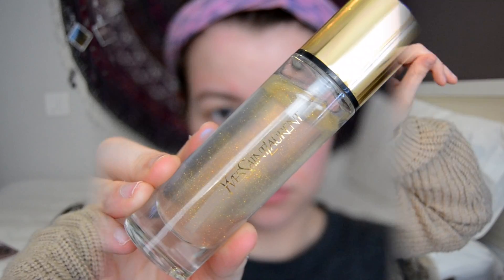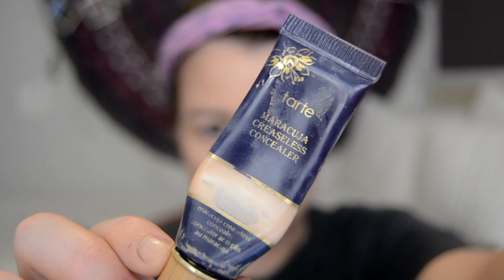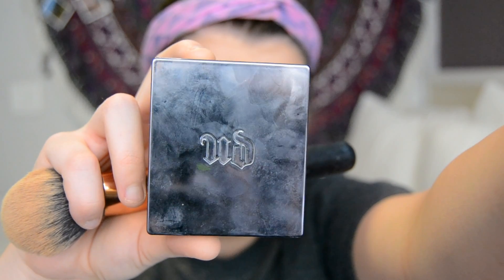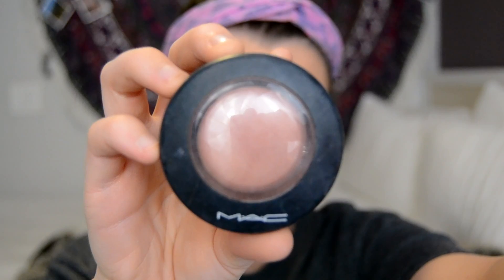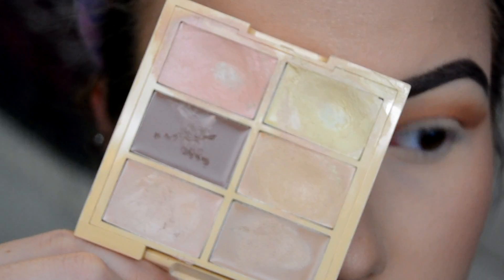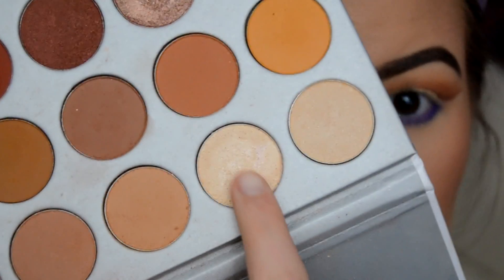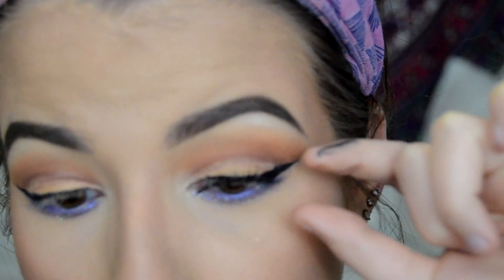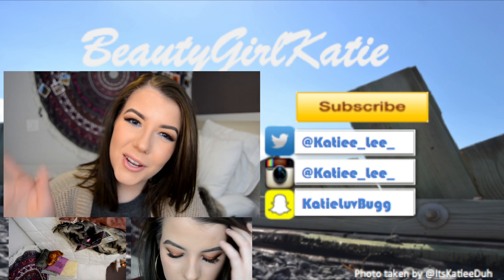New Years Makeup Tutorial 2017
Read below if you want a hug ◕‿◕

❃ We can be friends ❃
VSCOcam ↠ katieelee.vsco.co
Kik ↠ katieluvbugg
Snapchat ↠ katieluvbugg

ღMwahღ

-FTC: Everything in this video was purchused by me